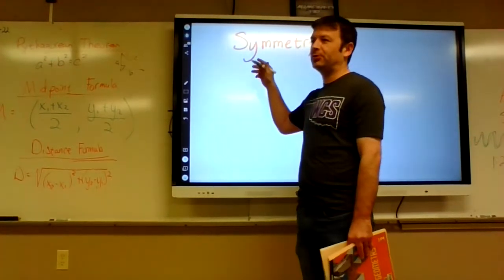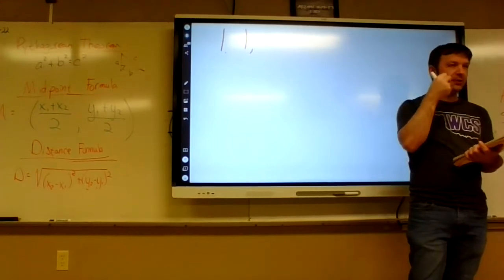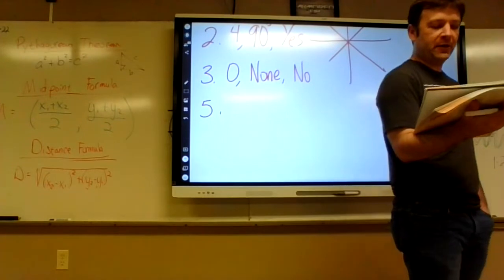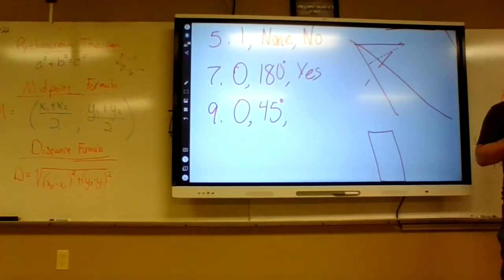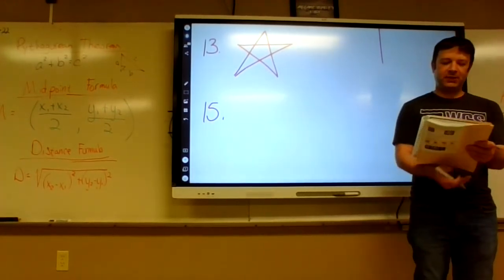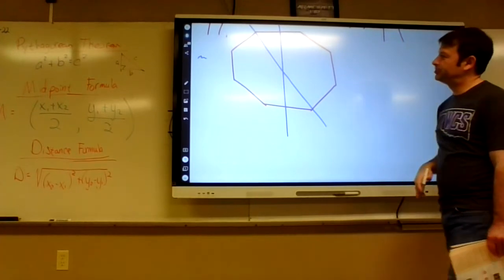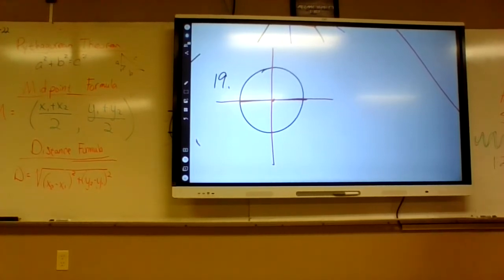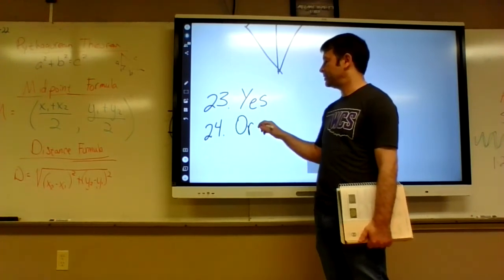Geometry pg 495 #1-24